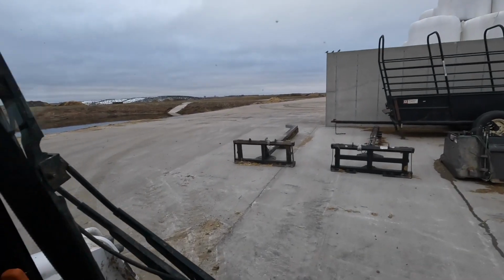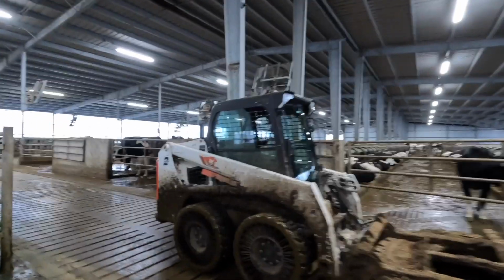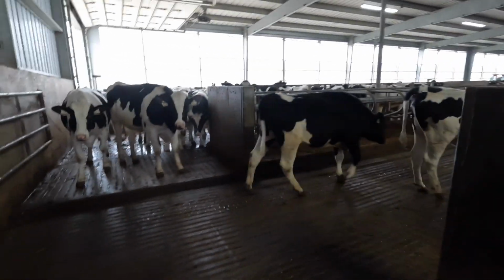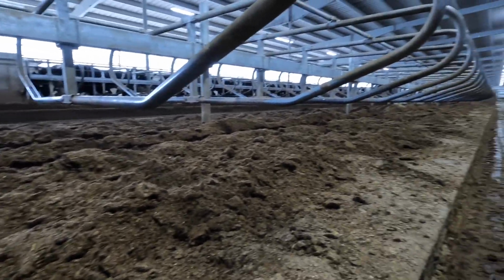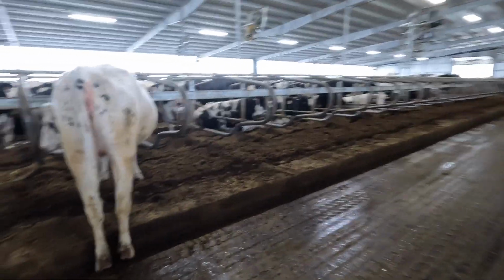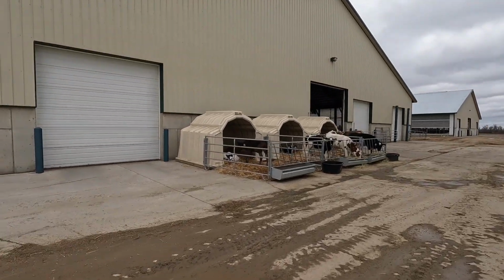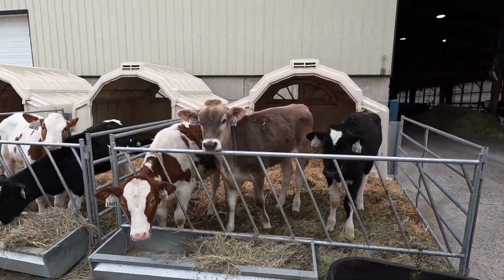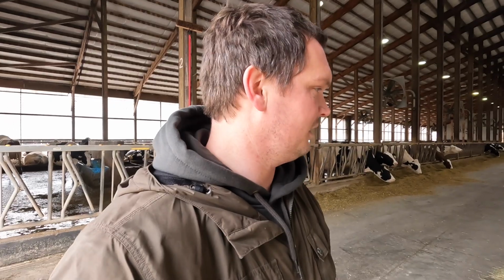A Day in the Life of a Dairy Farmer (33)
A Day in the Life of a Dairy Farmer - In this week's video, I show you an average day in the life of a dairy farmer. Every day is different, but today, I am raking the recycled manure solids bedding in our heifer barn, and I show you how we are involved with our local 4-H.